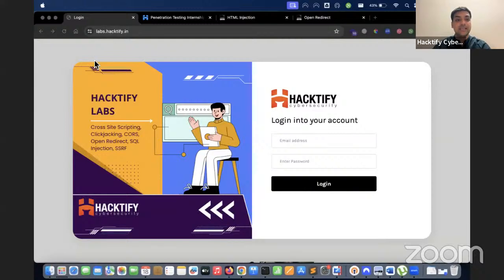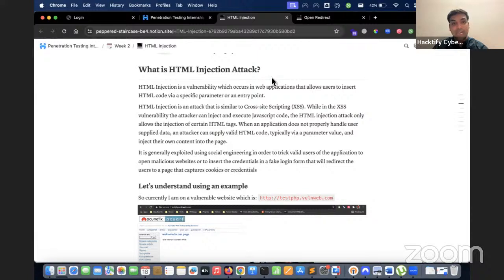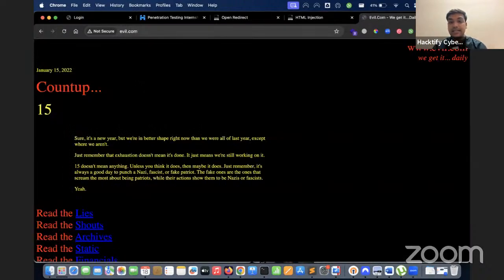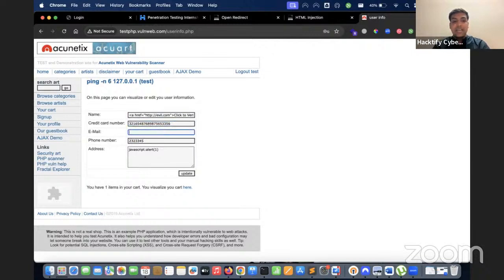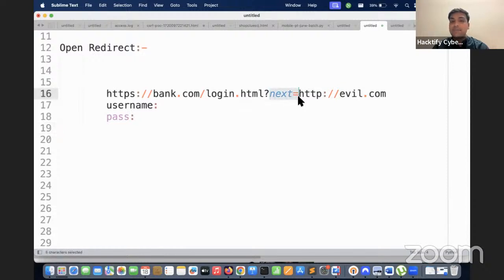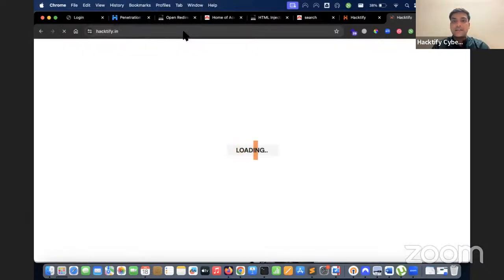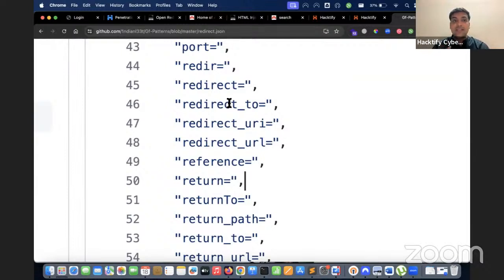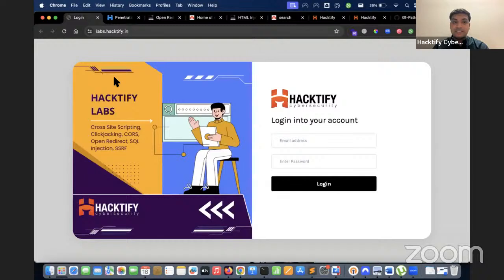Penetration Testing Internship - Week 1 Technical Session